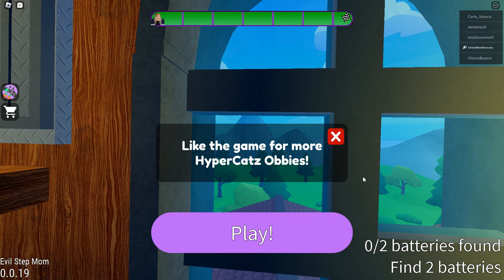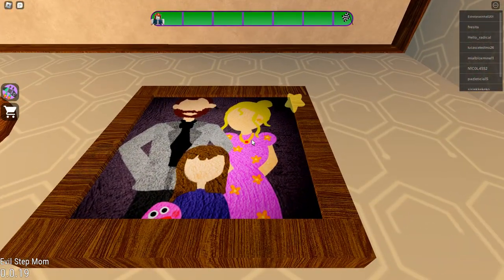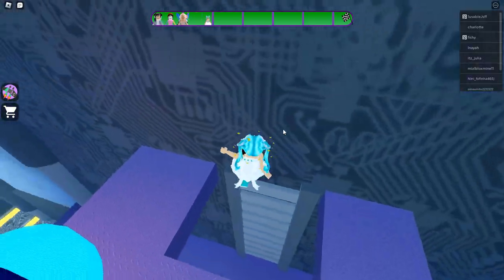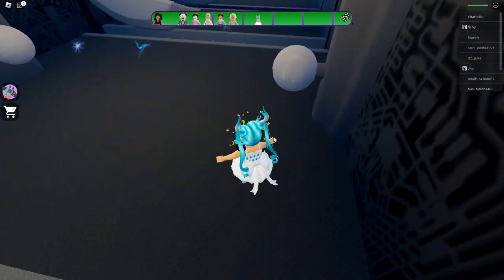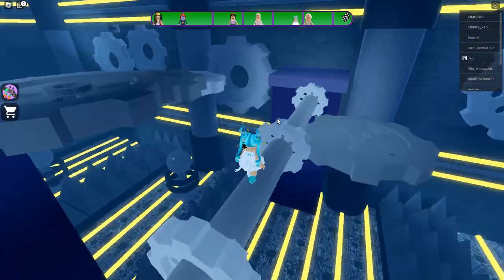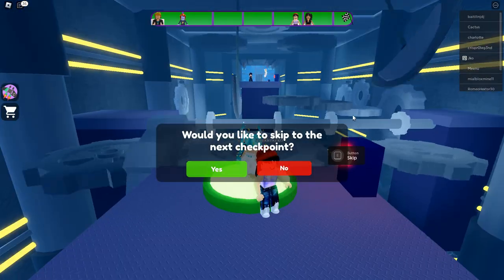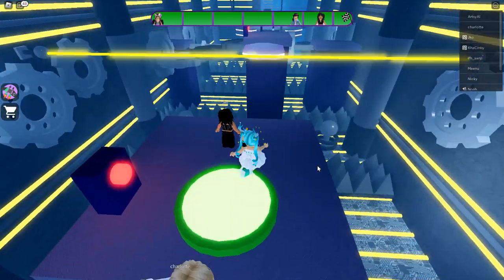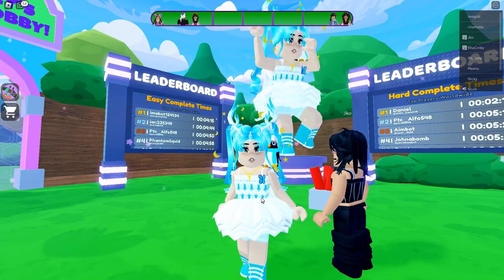ESCAPING The MOST EVIL STEPMOM On Roblox!